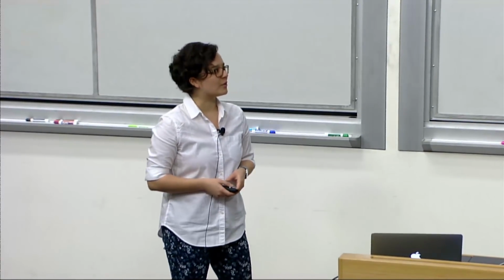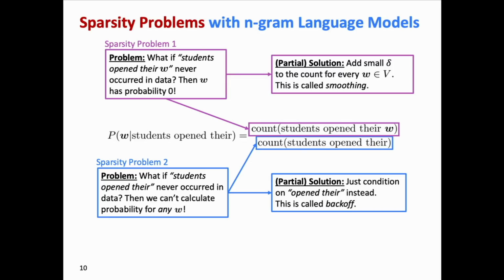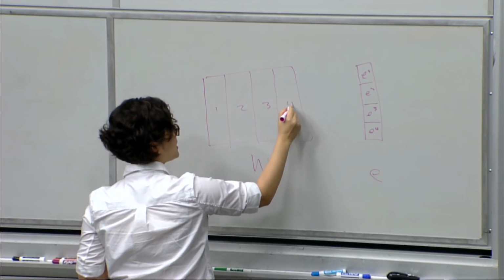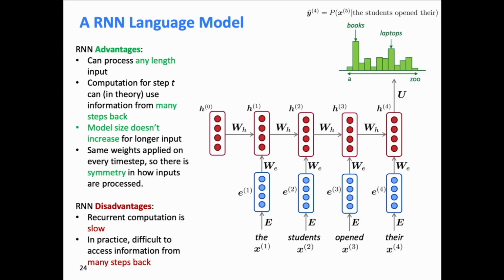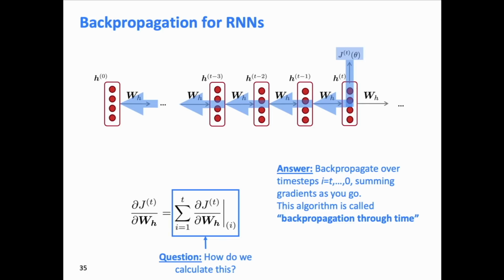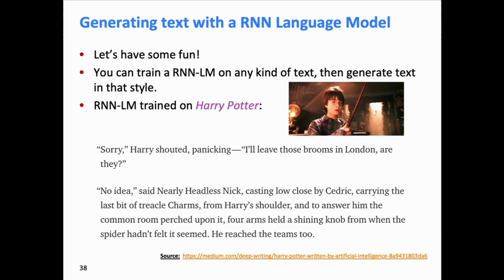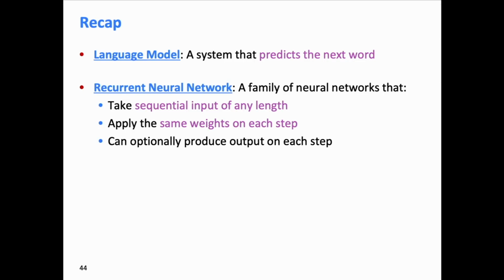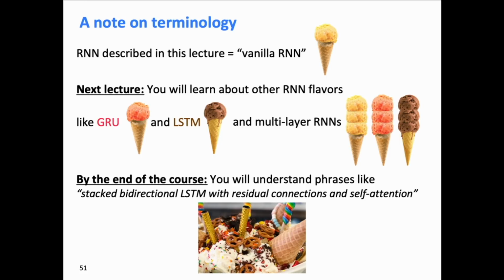Stanford CS224N: NLP with Deep Learning | Winter 2019 | Lecture 6 – Language Models and RNNs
Professor Christopher Manning & PhD Candidate Abigail See, Stanford University

To get the latest news on Stanford’s upcoming professional programs in Artificial Intelligence,